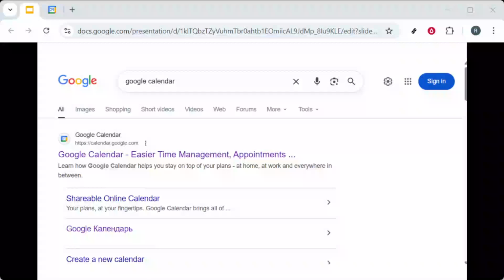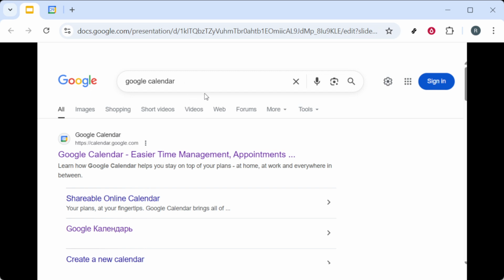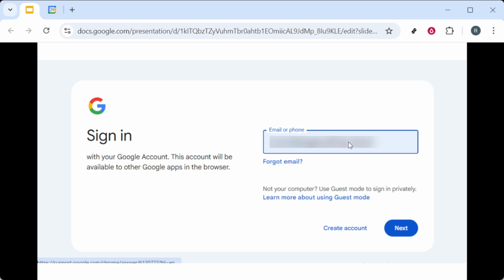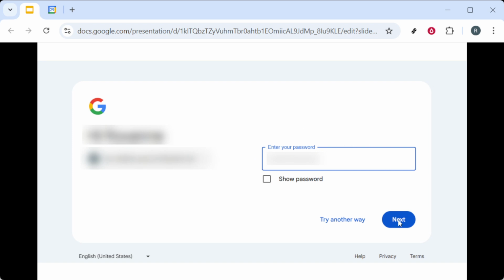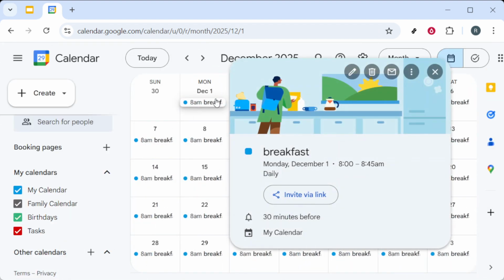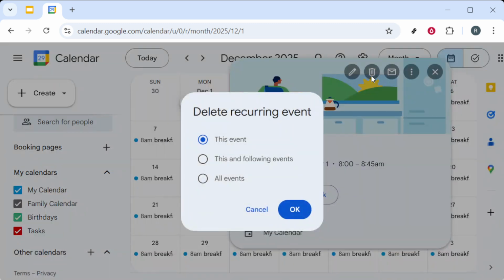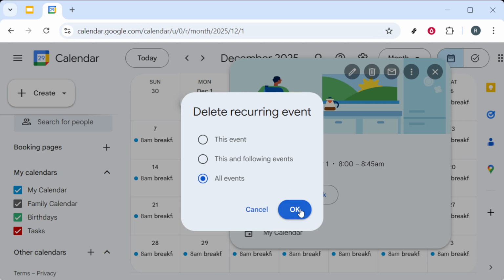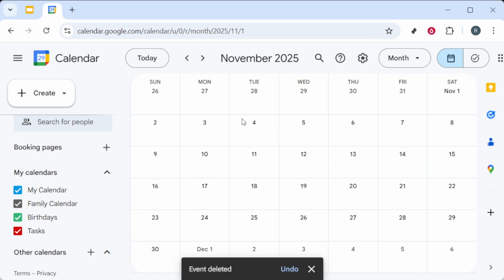How to Delete Recurring Events in Google Calendar (Full Guide)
🔁 Need to cancel repeating meetings? This tutorial shows you how to delete recurring events in Google Calendar step by step.

✅ Delete single or all recurring instances.
✅ Works on desktop and mobile.
✅ Manage your schedule without clutter.

✨ Keep your calendar up to date with ease.